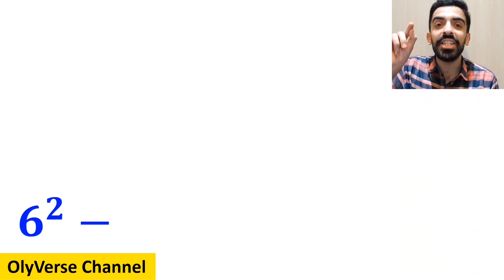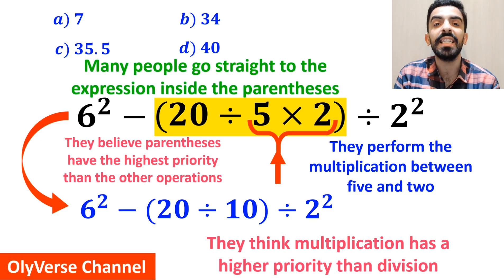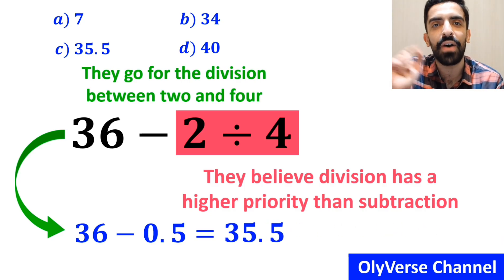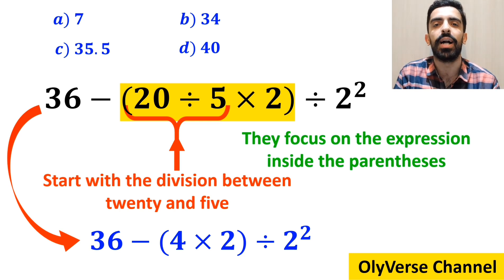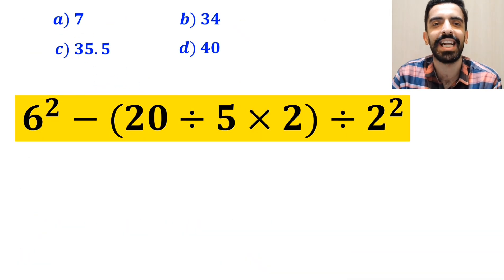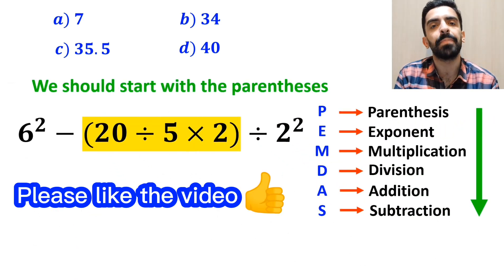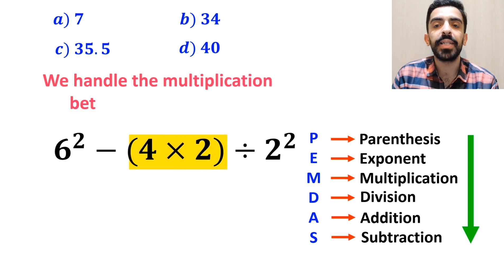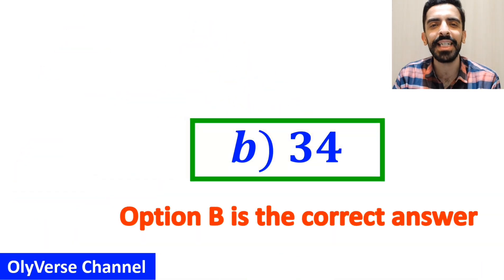🔥 Very Tricky Math Question That 98% of People Get It WRONG! 🤯 Will YOU?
🔥 Think you’re good at math? Think again! 🔥

This math expression looks simple at first glance, but it tricks almost everyone 😲
Most people rush the calculation and ignore the order of operations, which leads to the wrong answer.

In this video, we break the expression down step by step using PEMDAS / BODMAS, so you can clearly see: ✔️ Which operation comes first
✔️ Where most people make mistakes
✔️ How to solve it correctly like a pro

👉 Pause the video, try solving it yourself, and comment your answer below!
Let’s see how many people get it right 💪🧠